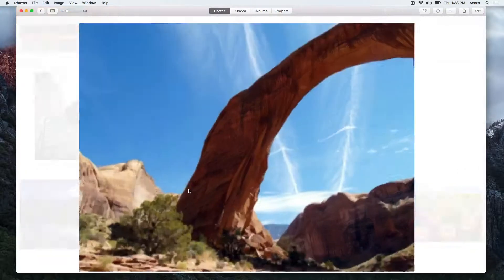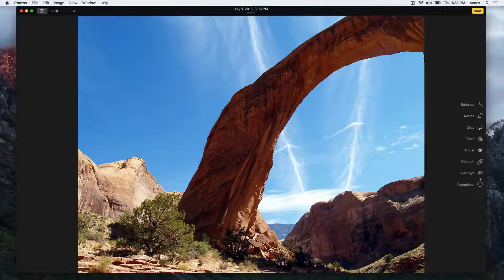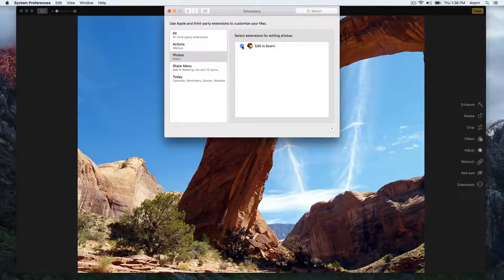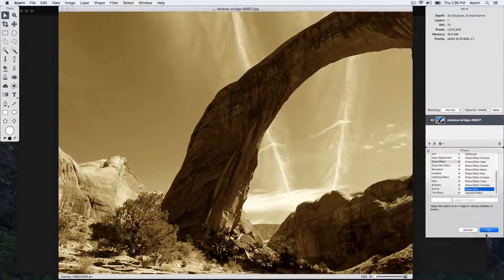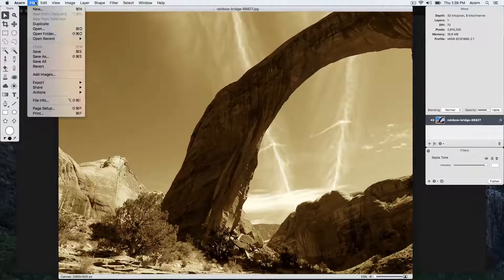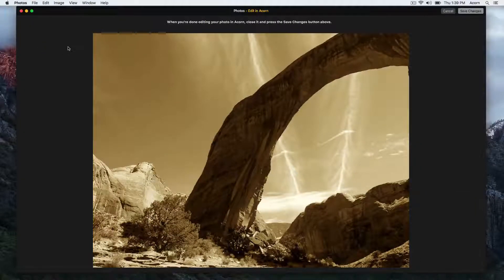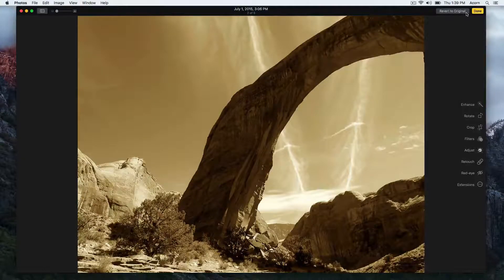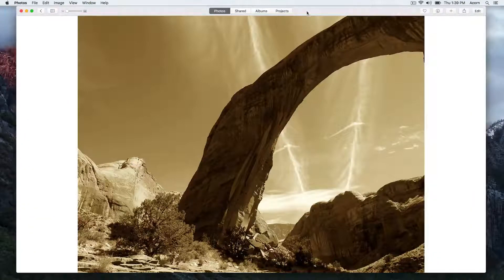Photos External Editor with Acorn 6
Learn to edit your images from Photos in Acorn.